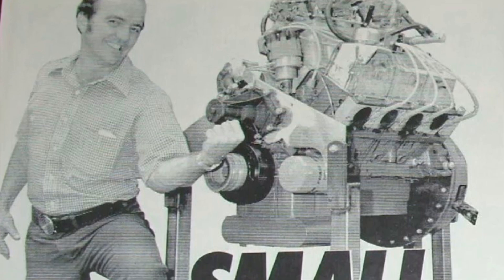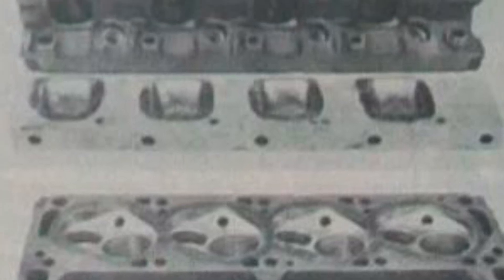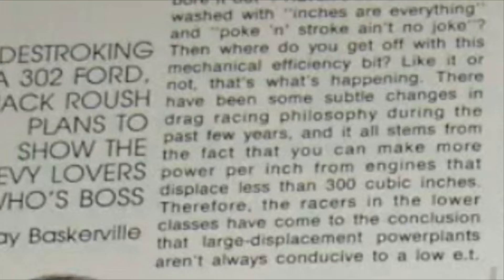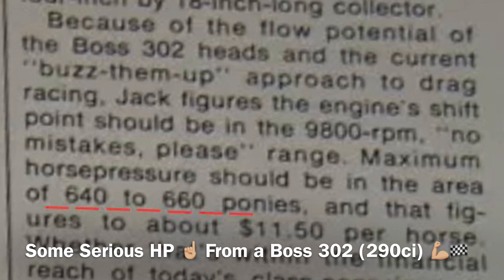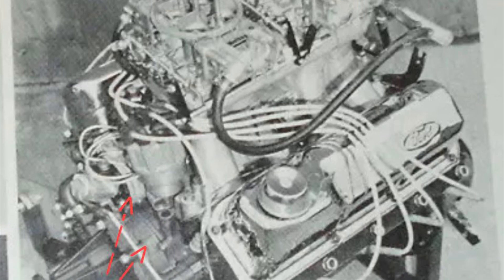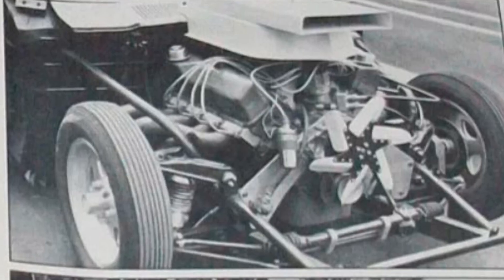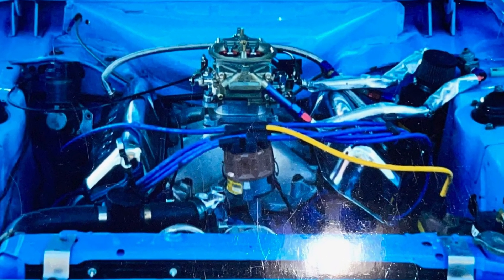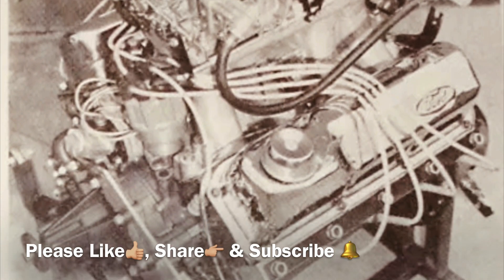Ford Boss 302 ProStock Motor, Jack Roush Windsor Boss/4V head De-Stroker.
Jack Roush here offers an insight on Building a small Ci ProStock style Drag Engine  a Boss-302 de-stroke (290ci) utilising it’s Boss/4V Cleveland Heads & shooting for 2.2hp/Ci  650hp na  & 9800rpms
Roush states that this combination ☝🏼 is a perfect choice for them lower classes of drag racing where it can benefit from the Ci/lb class rules & get the wins 🏁
Check out the vid👍🏼